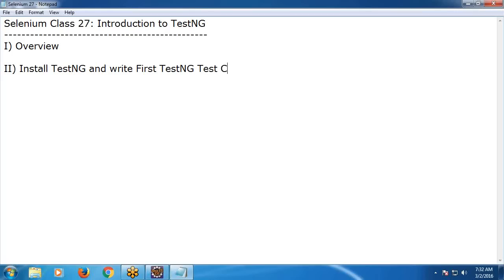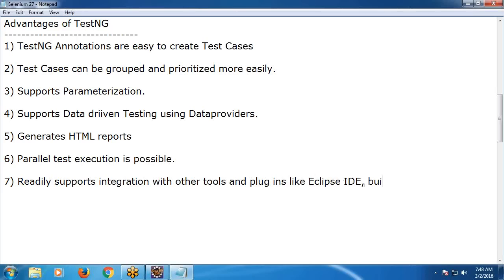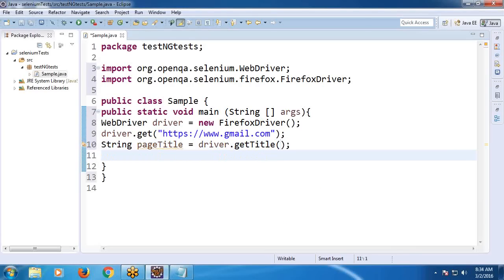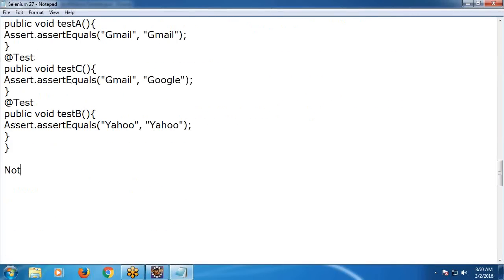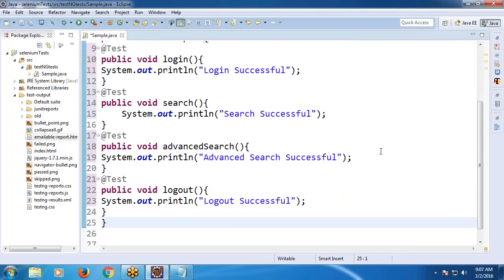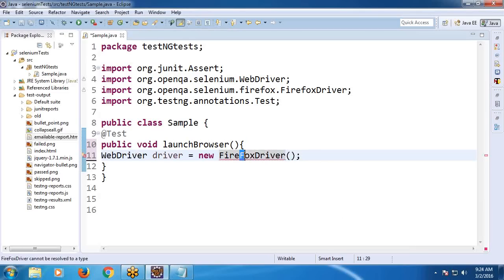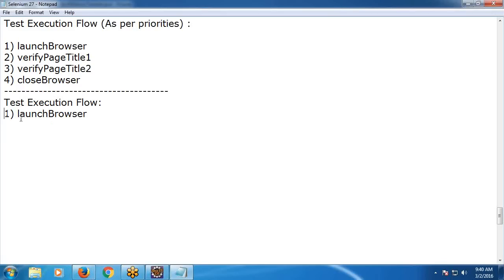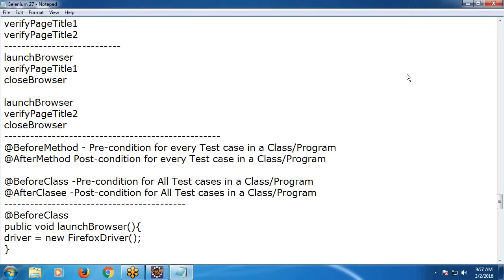Selenium Tutorial 27: Introduction to TestNG Framework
Introduction to TestNG Testing framework tutorial explains TestNG Installation in Eclipse IDE, writing first TestNG Test Case, writing multiple Test cases in a Program, TestNG annotations and attributes like priority, dependsOnMethods, alwaysRun, and enabled. Executing TestNG Test Cases and generating test Reports.